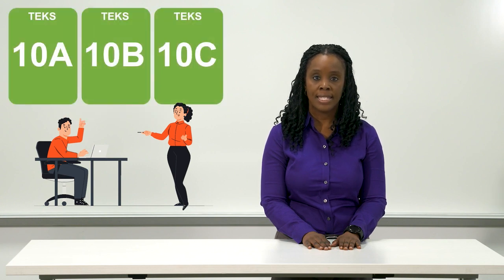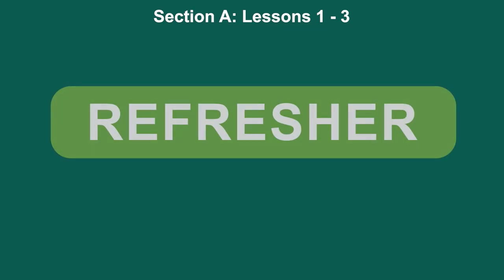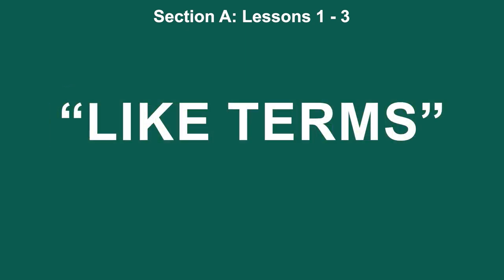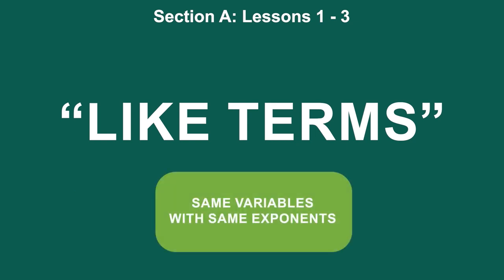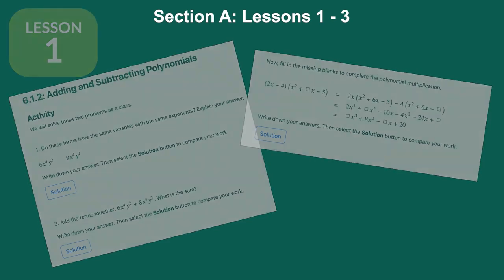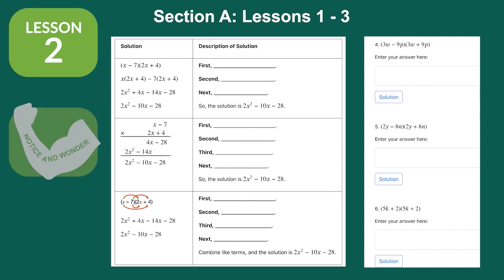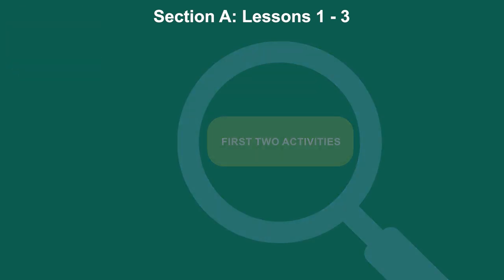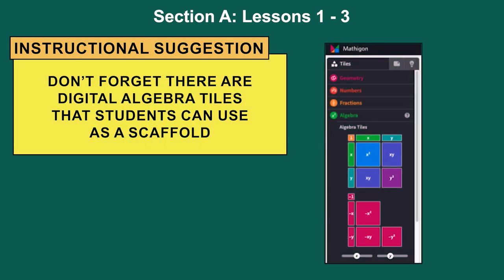OpenStax Algebra 1: Unit 6, Section A – Lessons 1 - 3: Operations and Polynomials